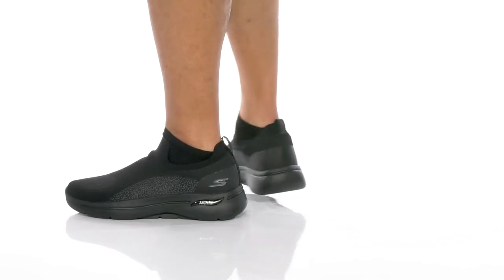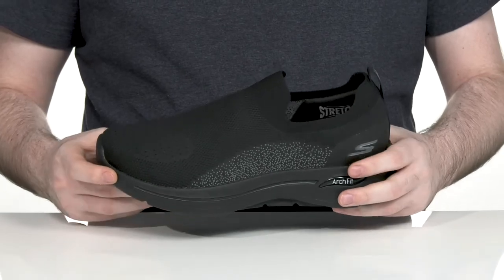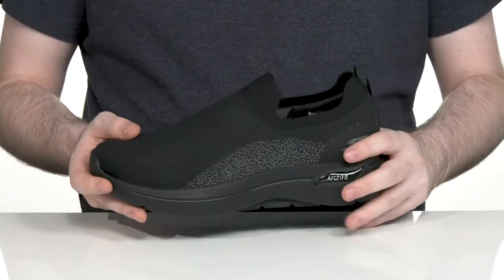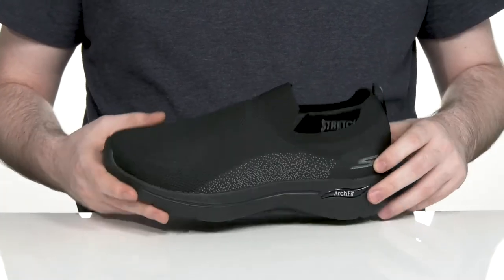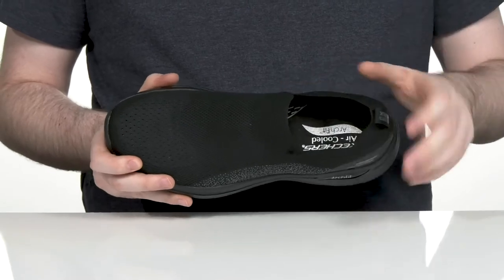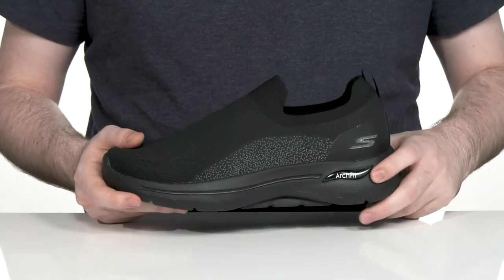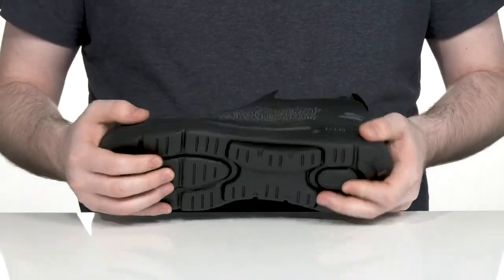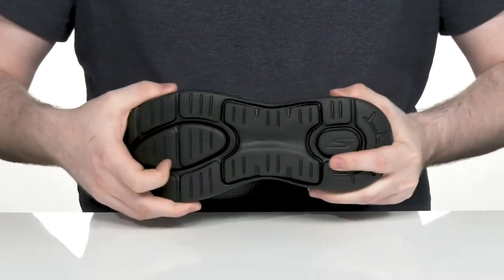SKECHERS Performance Go Walk Arch Fit - 216136 SKU: 9586048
Feel comfortable wherever you go wearing the soft and plush SKECHERS&reg; Performance Go Walk Arch Fit sneakers.
Textile and man-made upper.
Textile lining.
Skechers Air Cooled Goga Mat&trade; breathable insole for maximum support and cushioning.
SOCKNIT360&trade; upper with 360 degree comfort creates a seamless, sock-like fit.
High-rebound ULTRA PILLARS&trade; on sole react to your every step for the ultimate comfort.
Round toe.
Slip-on closure.
Synthetic outsole.
Imported.